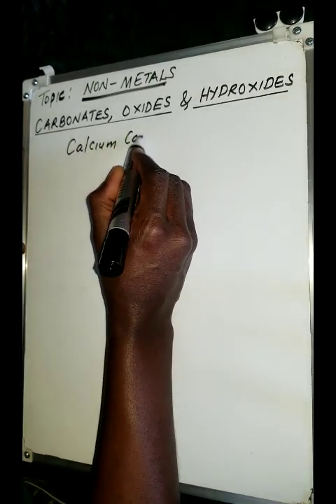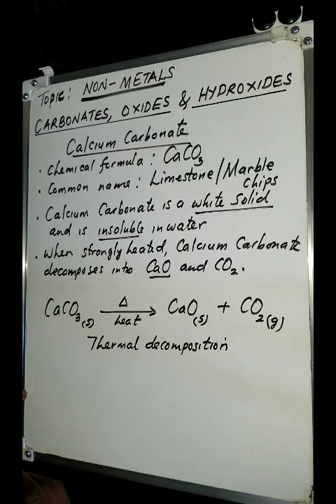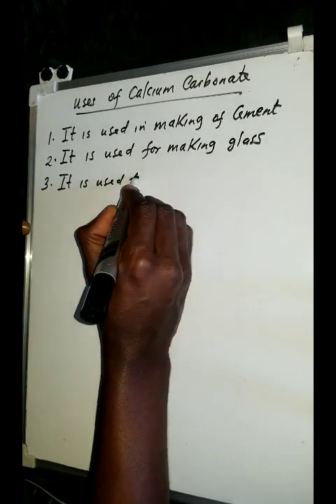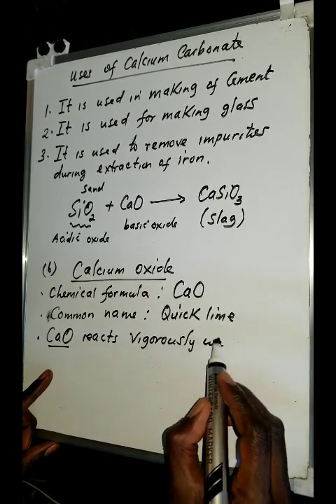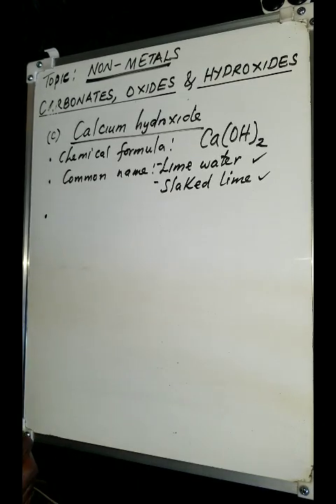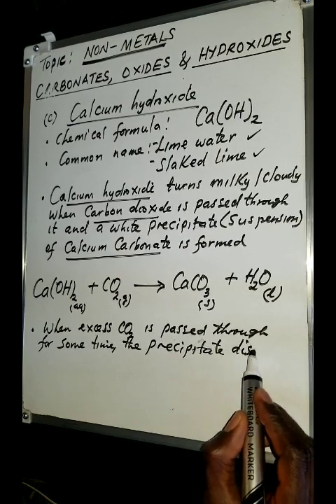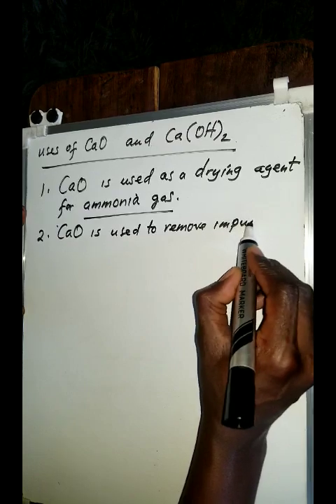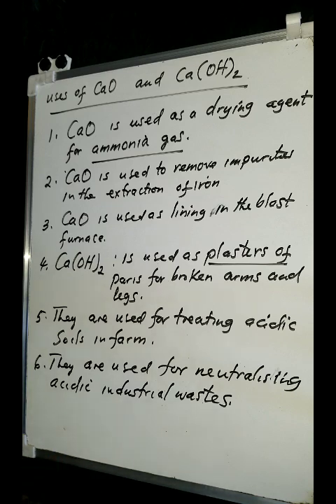Non-metals: Carbonates, Oxides and Hydroxides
Carbonates, Oxides and Hydroxides